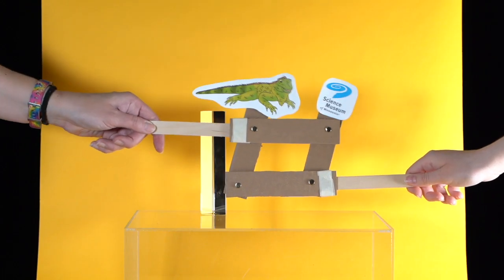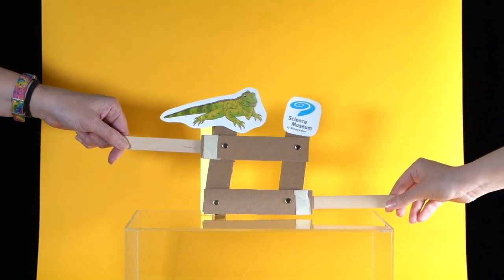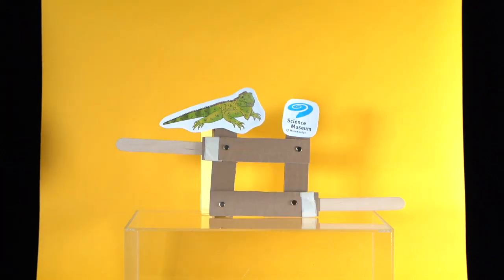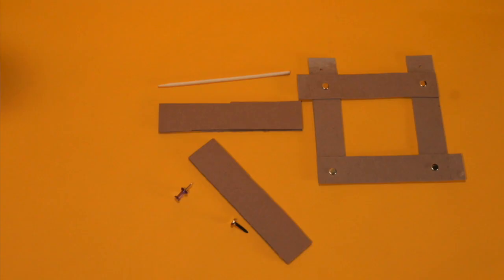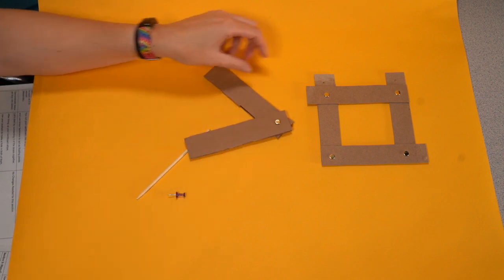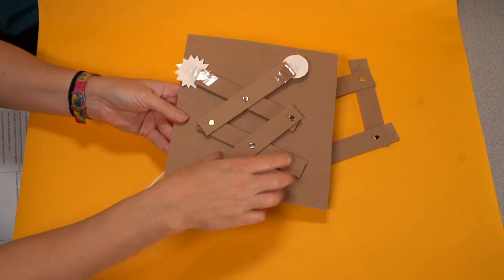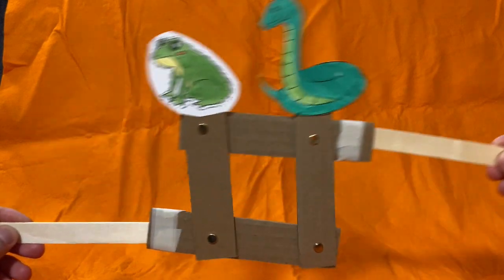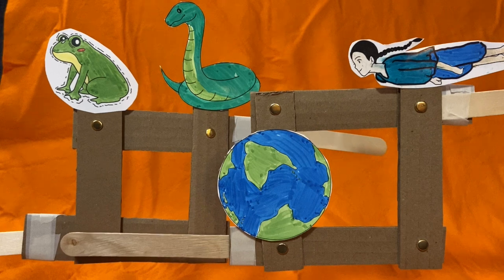Automata: Parallel Motion Device with 4-Bar Linkage (Ojibwe)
The interactive Ojibwe kit features pictures and diagrams for engineering three different storytelling devices to bring scenes to life from two Ojibwe stories, The Frog, the Snake, and the Cure for Poison Ivy and How Gwingwa’aage Got His Name.

Developed by the Science Museum of Minnesota with Logan Monroe and Chelsea Smith.